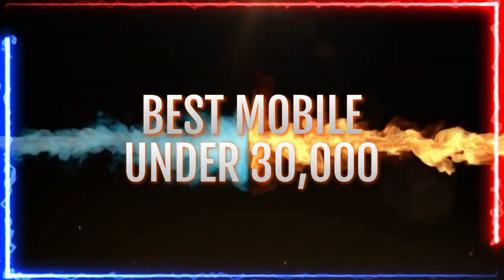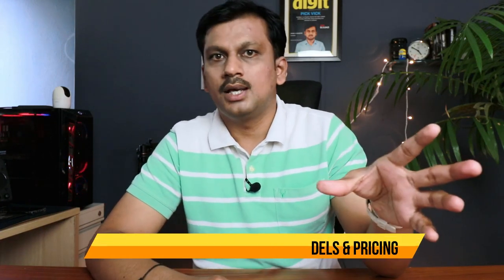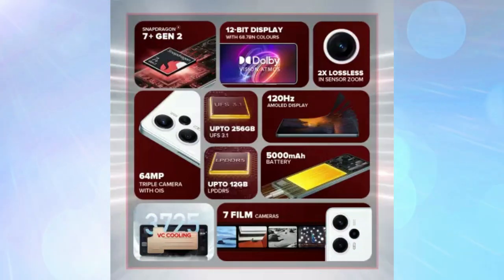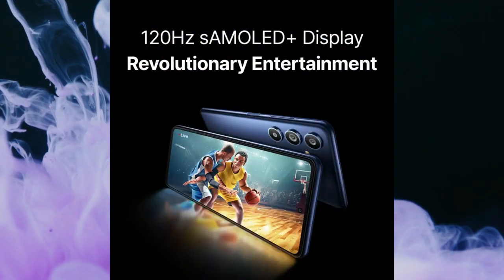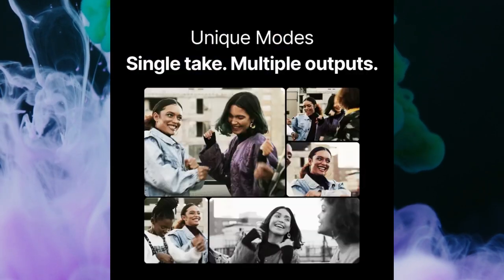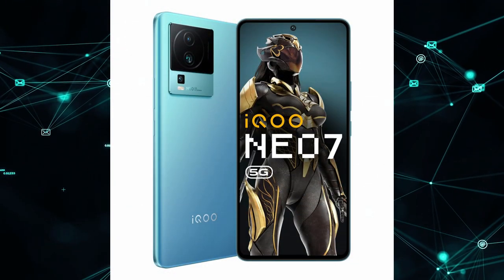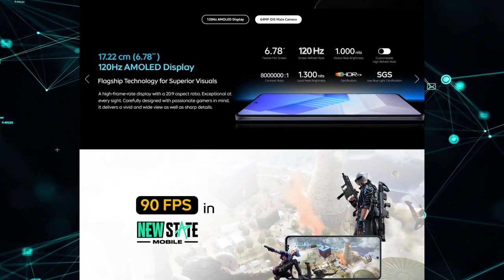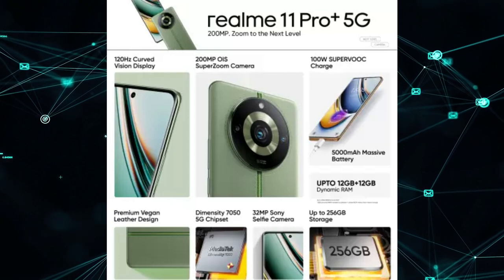Best Mobile under 30000 🔥 September 2023 | Best Phone for Multimedia, Gaming and more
In this video let's look at best mobile under 30000. If you are looking to buy Best Mobile under 30000, watch the video till the end for best mobile in different categories.
Whether you are looking for best camera phone or best gaming phone or best media consumption with beautiful display and battery backup, then this video will help you decide.
My picks for best phone under 30000 :
✅Best Gaming/Multimedia Phone - Poco F5 5G
✅Best Camera/Multimedia Phone - Samsung F54 5G
✅Best Value for Money Phone - iQOO Neo 7 5G
✅Best Alternate recommendation - Realme 11 Pro+ 5G

best gaming phone
best multimedia phone
top 5 gaming phone
top 5 best mobile
top 5 best mobile under 30000
samsung f54 5G
Realme 11 Pro+ 5G
Poco F5 5G
IQOO Neo 7 5G